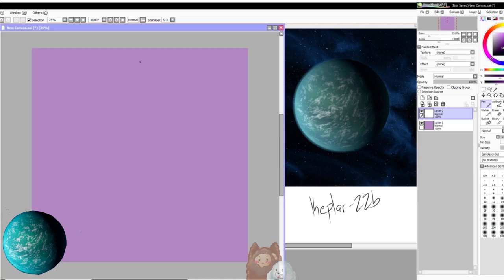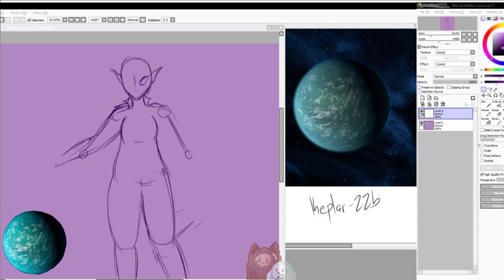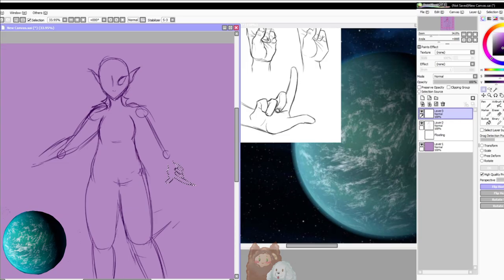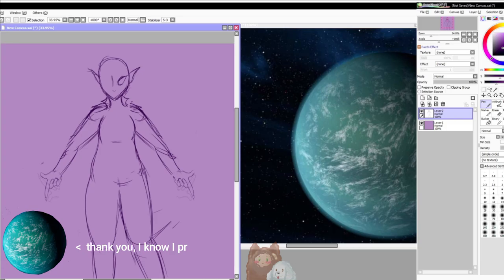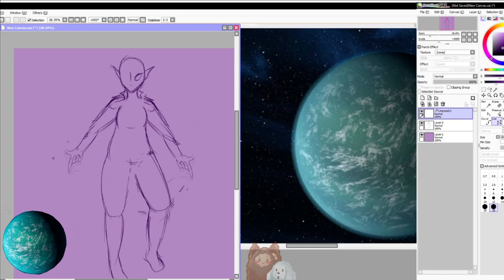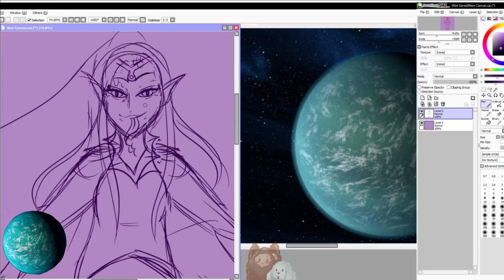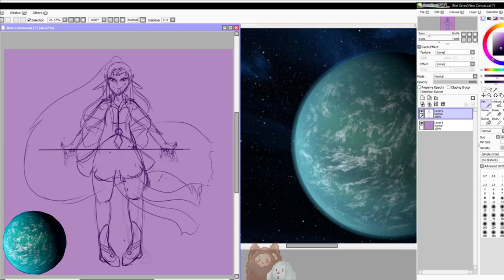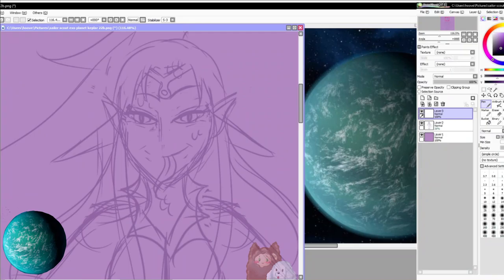🌎 🌌 Sailor Scout Exo-Planets - Kepler-22B " Earth's Far Off Sister " Character Design 🌌 🌎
【☆】Programs 【☆】
Art Program : PaintTool Sai And/Or Clip Studio Paint
Tablet  Wacom : Intuos Pro M
Voice Recording : Yeti Blue Microphone
Recording Software : OBS
Editing : Filmora 9